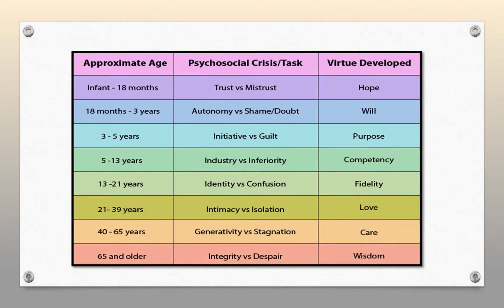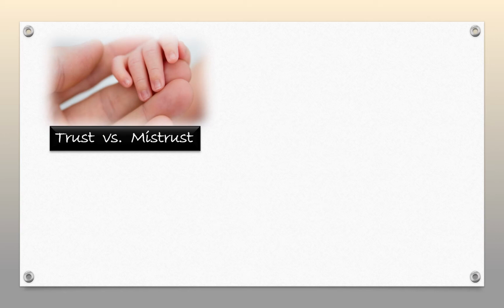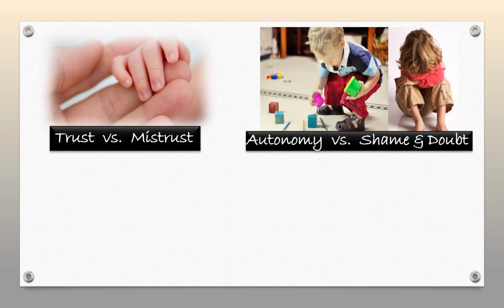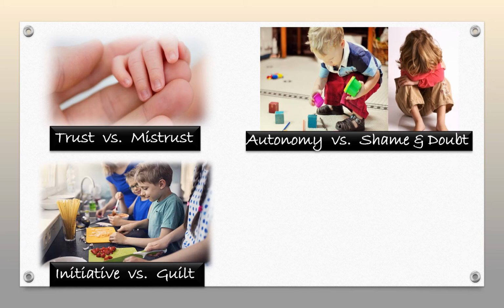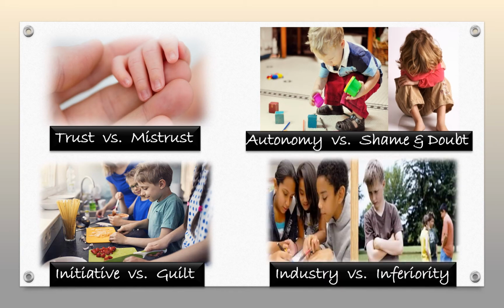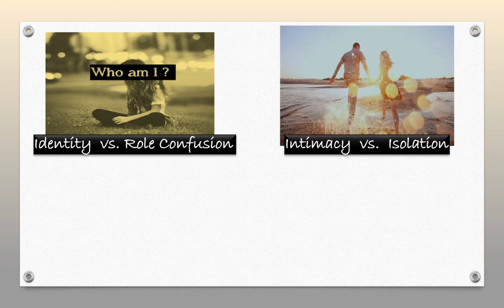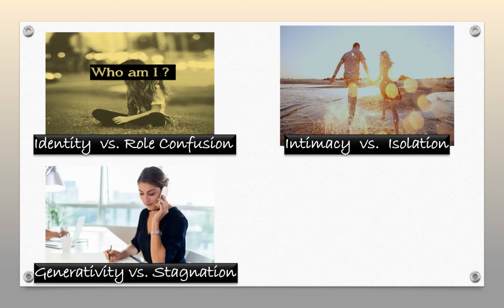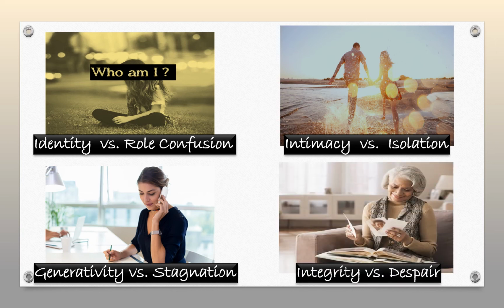Erik Eriksons Theory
Stages In Erik Eriksons Theory